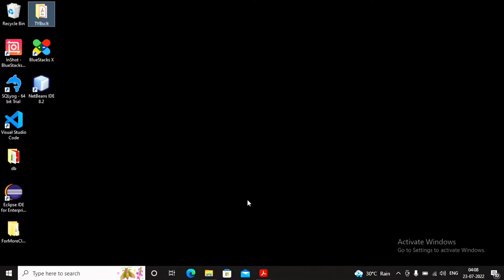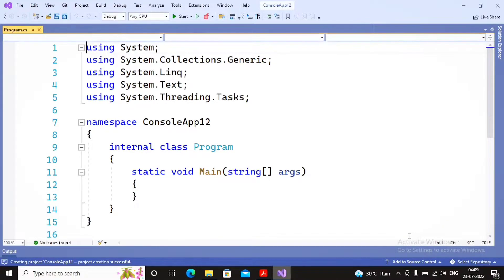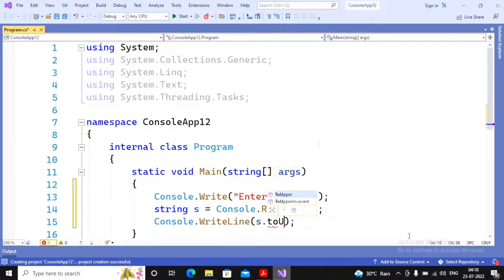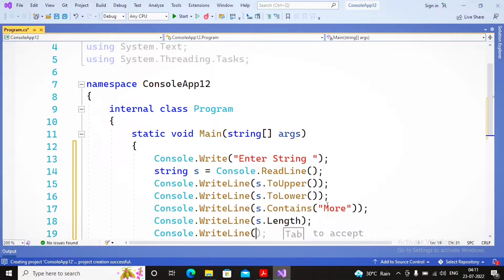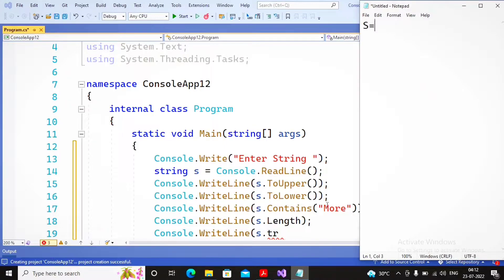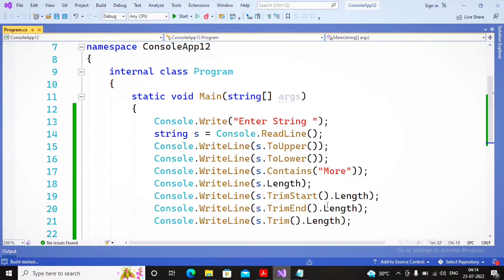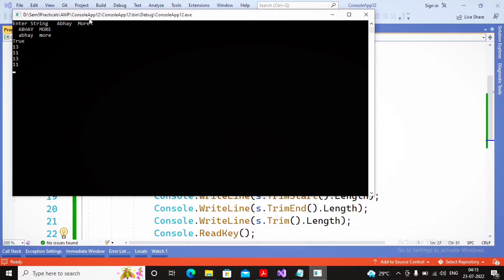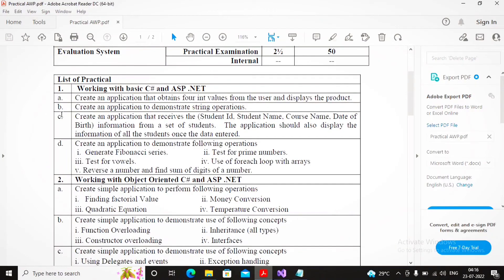Advanced Web Programming Practical - B | Create an application to demonstrate string operations.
In this video you'll learn about T.Y.Bsc.It Sem-v | Advanced Web Programming Tutorial | Practical B

1) Working with basic C# and ASP .NET
B) Create an application to demonstrate string operations.